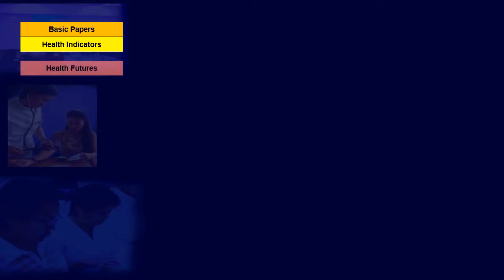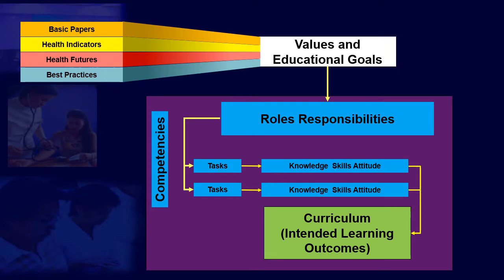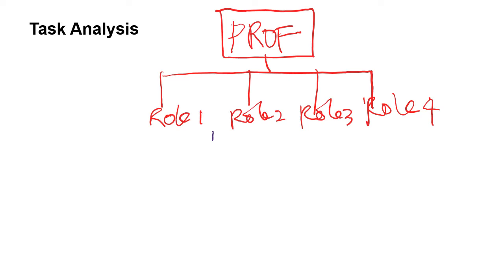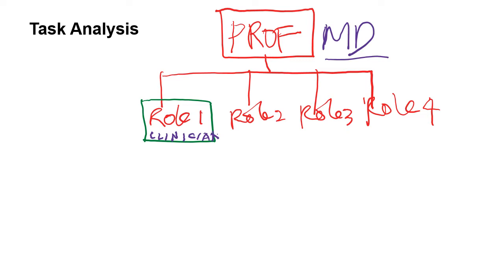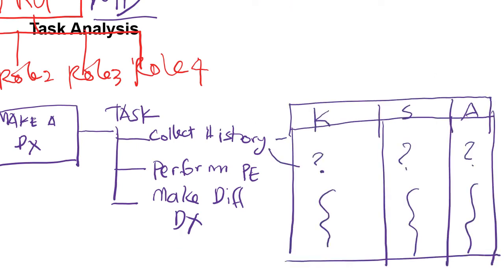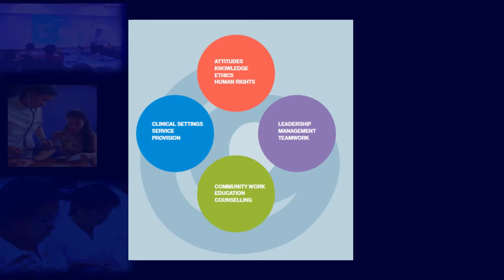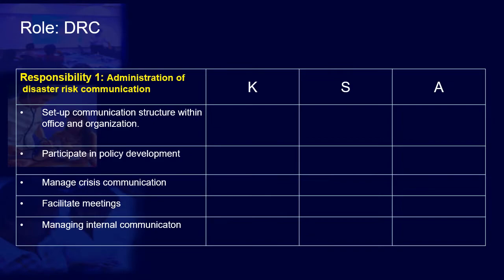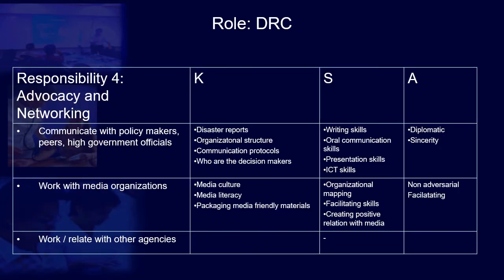Competency Analysis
A mini lecture on how to do a detailed competency or task analysis. Competency analysis is an important step  in the development of new curriculum or in updating an existing one.